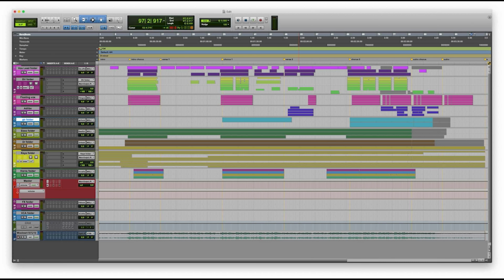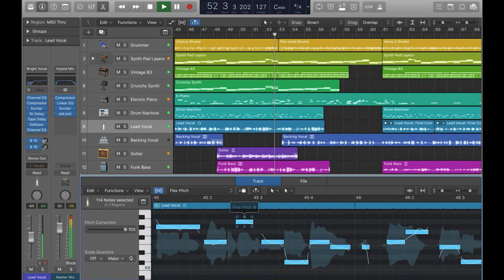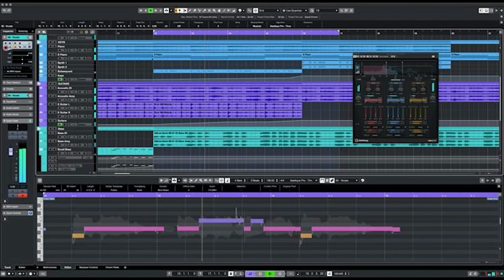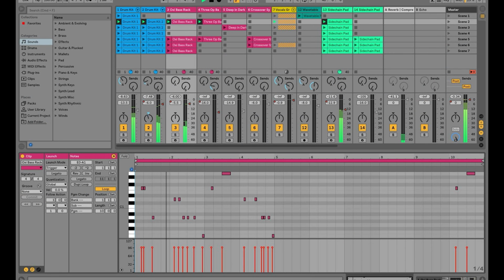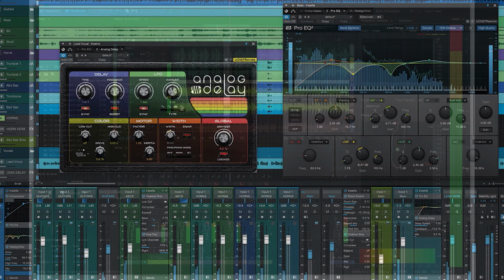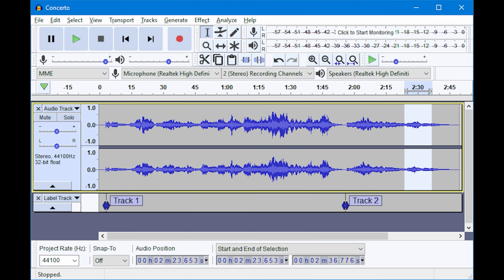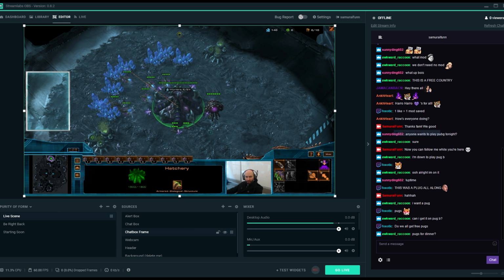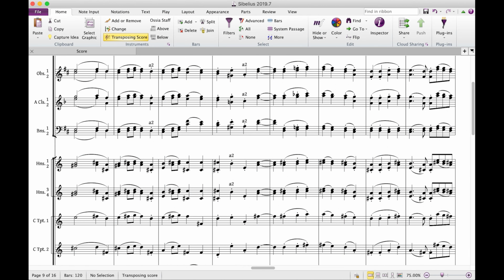How I became Professional Musician, Video & Audio Recording and more...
Happy Monday BrassNation! We're starting this week with a slightly different content today. This is video I've made for one of the online educational festivals on Music Career advice, video and audio recording, production and equipment based on all the things I've learnt throughout the years. Hope you find it useful and informative.

EUPHONIUM, TUBA, TRUMPET, FRENCH HORN, TROMBONE, CORNET, BARITONE, TENOR HORN, FLUGELHORN, PERCUSSION

Voldyne 5000:

0:00 - Intro
1:34 - Why video recording?
4:15 - Content Evolution
34:35 - Software and Equipment
42:48 - Important Terms
43:37 - Learning Resources